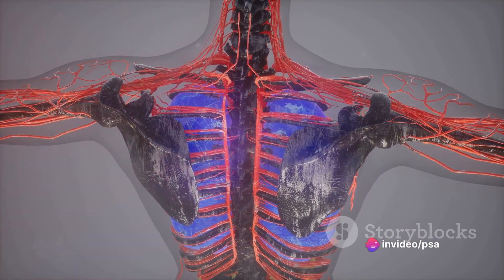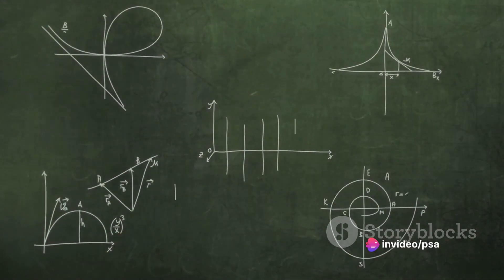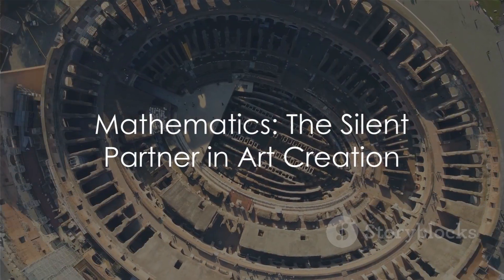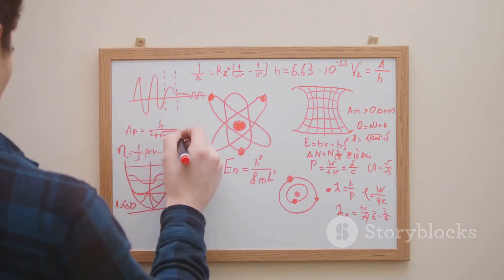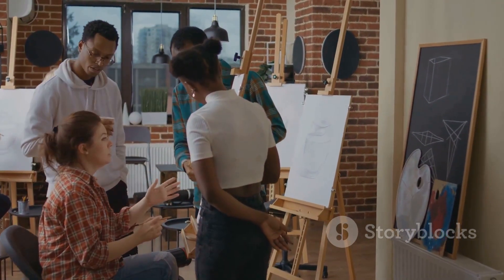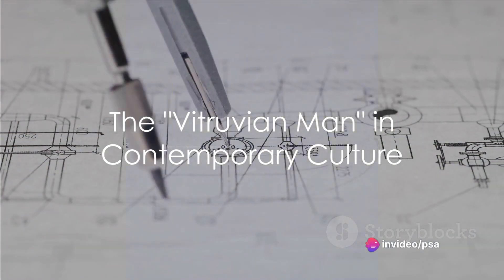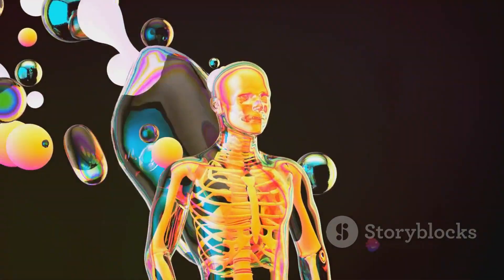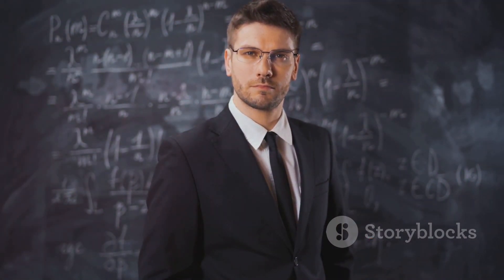Decoding da Vinci :The Vitruvian Man's Mathematical Mystique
In this captivating video, join us as we delve into the mesmerizing world of Leonardo da Vinci's iconic masterpiece, the 'Vitruvian Man'. Uncover the hidden connections between art, mathematics, and history as we unravel the secrets behind this timeless work. From da Vinci's ingenious use of the Golden Ratio to the historical significance of this legendary drawing, this exploration promises to be a feast for the mind. Prepare to be amazed as we take you on a journey through time and space, dissecting the brilliance of one of the greatest minds in history. Let's appreciate the genius of Leonardo da Vinci together!

OUTLINE:

00:00:00 Proportions and Geometry in the "Vitruvian Man"
00:00:56 The Role of the Golden Ratio
00:01:51 Anatomy and da Vinci's Mathematics
00:02:50 Mathematical Methods in the Renaissance Art
00:03:55 Harmony and Aesthetics in Visual Arts
00:04:53 Life and Work of Leonardo da Vinci
00:05:47 History of Human Body Representation in Art
00:07:52 Da Vinci's Scientific Method
00:08:54 The "Vitruvian Man" in Contemporary Culture
00:09:52 Mathematics and Interdisciplinarity
00:10:53 End Sting